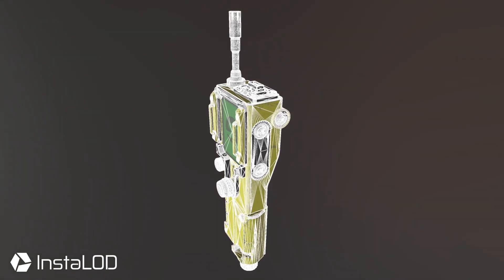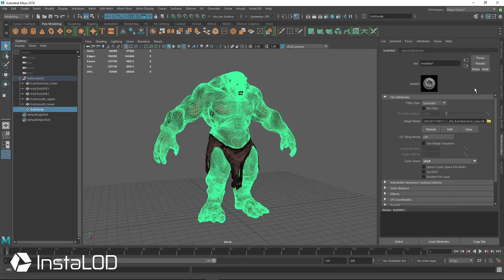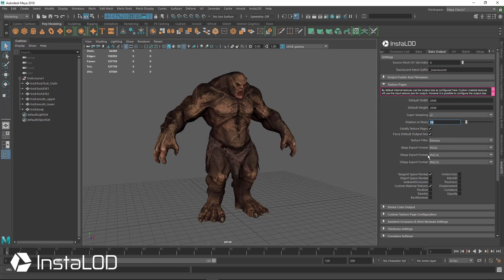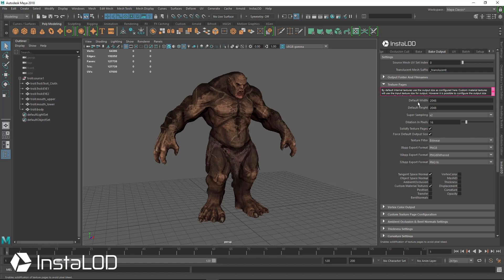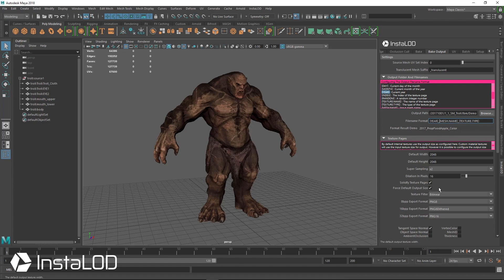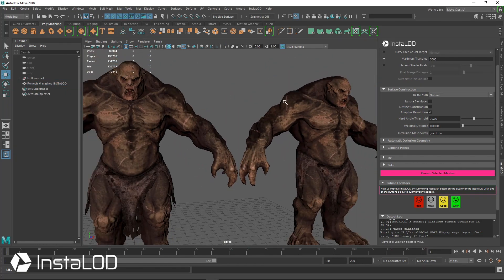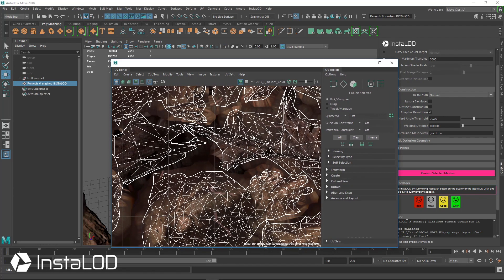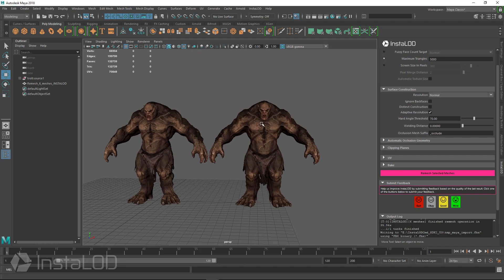Introduction to Remeshing (Part 1)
Remeshing is generally understood as the process of reconstructing any given input geometry, while satisfying certain topological requirements like a specific amount of output polygons or surface details. At the same time the reconstructed geometry must either match or closely approximate the input geometry.

Additional texture data like normal maps can be generated in the process that can be used to authentically replicate the shading of the input geometry, even when going from multiple millions of polygons down to a few thousand.

Remeshing is a powerful technique that allows artists to retarget any kind of input geometry or to discover new workflows as to how 3d assets can be created.
But there are several reasons why remeshing has not been adopted as a standard workflow for 3d productions:

The first reason is that the remeshing process itself can easily run for hours – or even days and can require extreme amounts of memory.
The second reason is that remeshing can only be used if the input mesh meets specific topological requirements. For instance, a clean topology without any degenerate’s polygons, or even more problematic, the geometry must be fully watertight – which is rarely the case for actual production assets.

With InstaLOD, these problems have finally been solved and remeshing is now an accessible tool for every artist.

In this video series, we’re going to look at how to get started with InstaLOD’s remesher in a wide variety of different scenarios.